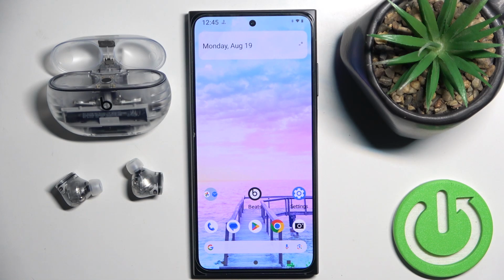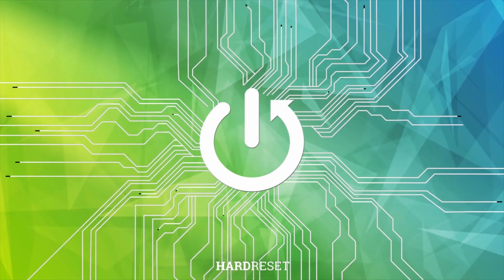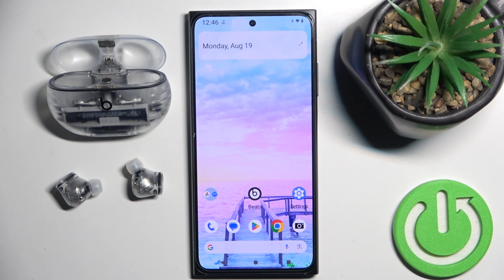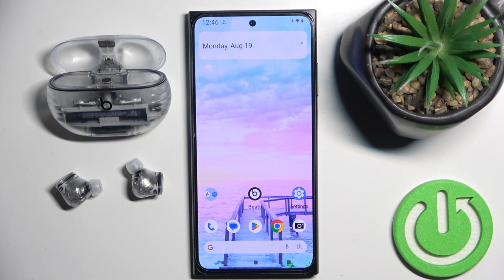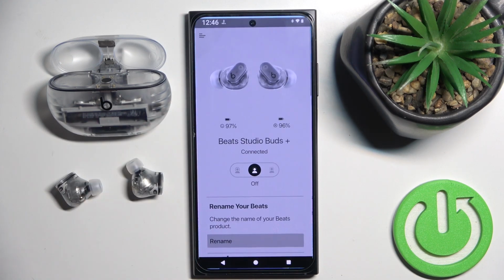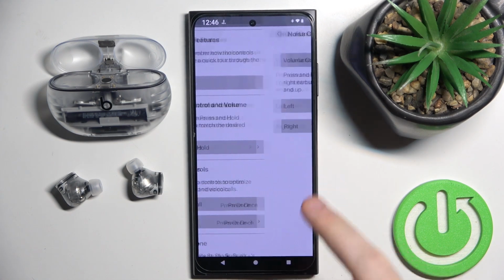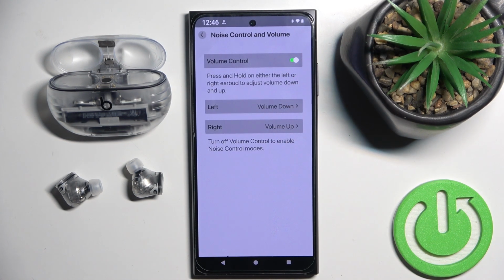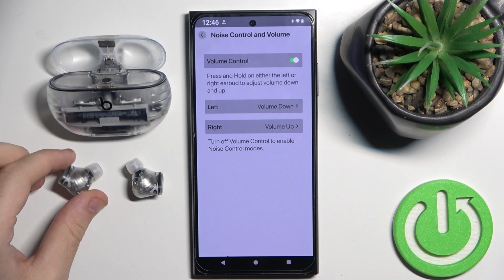How to Turn On Volume Control on BEATS Studio Buds+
Now, we’ll show you how to turn on and configure volume control on your BEATS Studio Buds+. Adjusting the volume directly from your earbuds can enhance your listening experience and provide greater convenience. We’ll show you the steps to enable volume control features using the companion app or the touch controls on your BEATS Studio Buds+.

How to enable volume control on my BEATS Studio Buds+?
How to activate volume control on BEATS Studio Buds+?
How to set up volume control features on BEATS Studio Buds+?